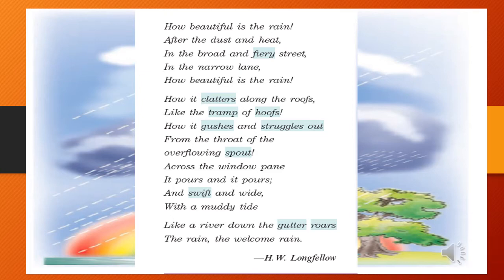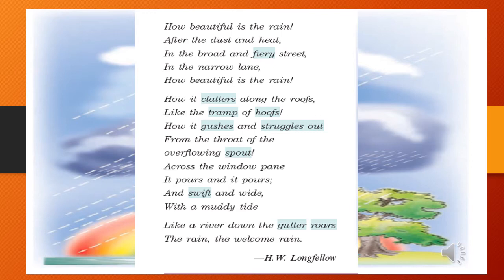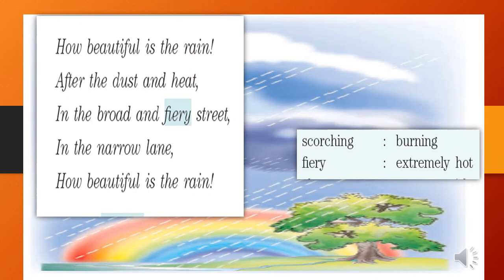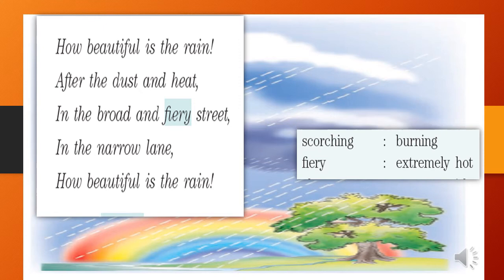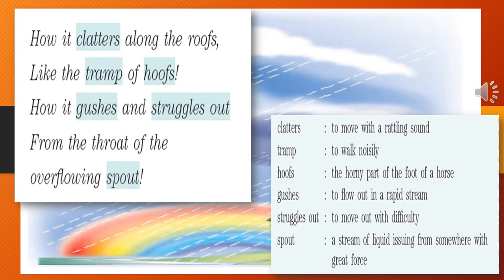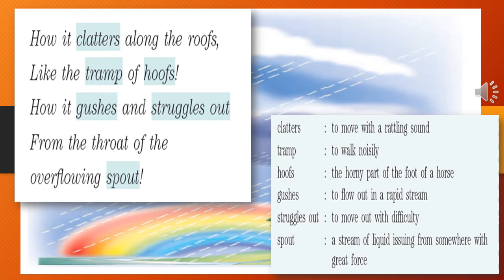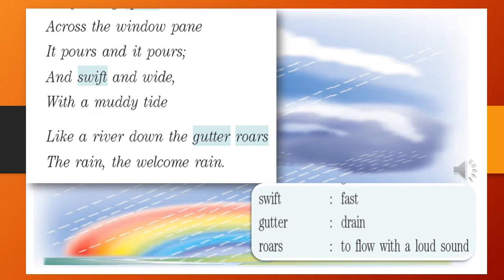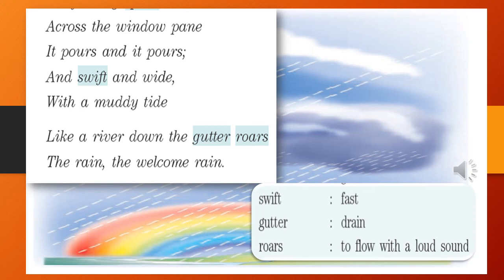How Beautiful is the rain. class 5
Explaination of the poem How Beautiful is the rain  By Trincy Robins